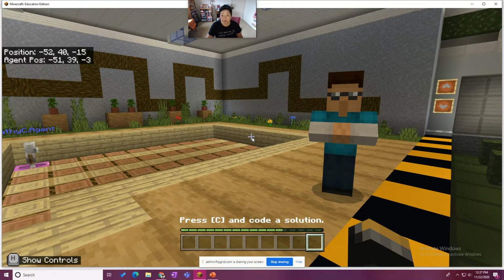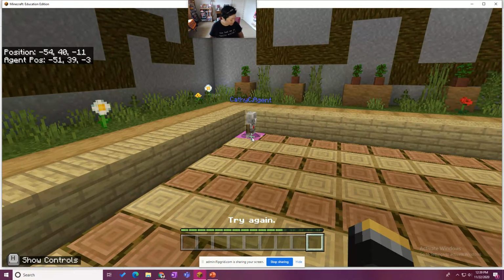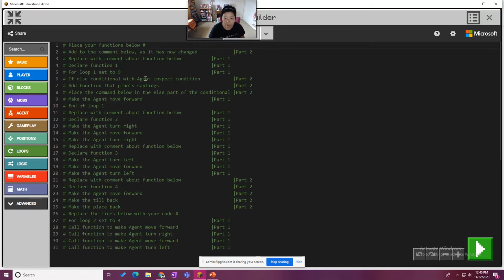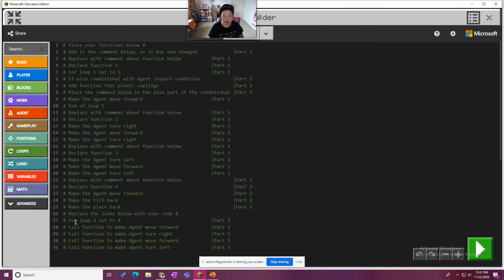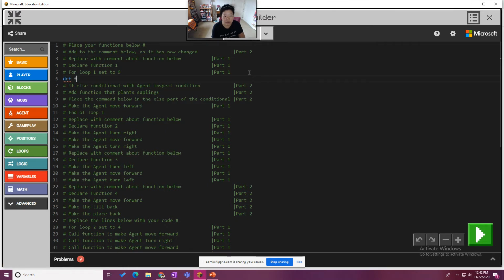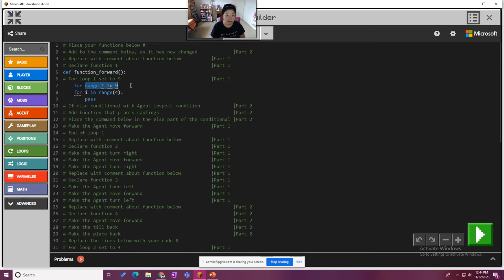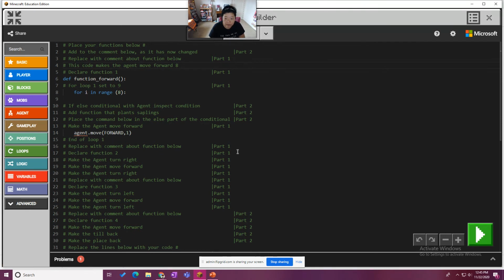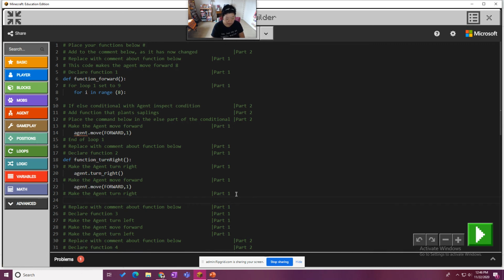Minecraft EE- Python Walkthrough, Lesson 8- Functions, Activity 3, Part 1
Use functions to help the developer write code that will make the Agent till, plant, and fertilize trees